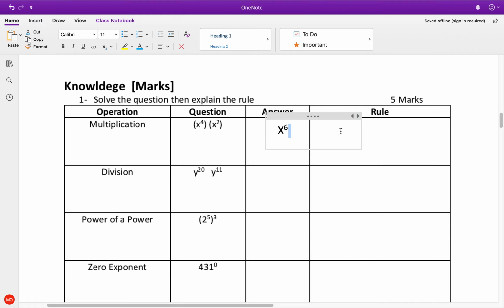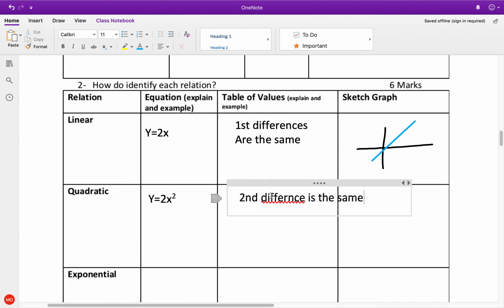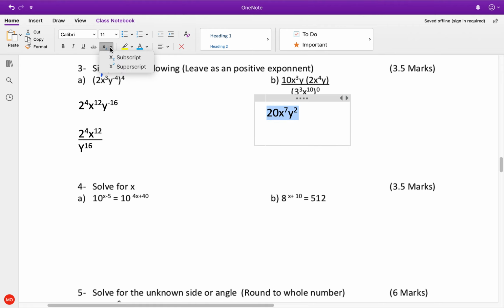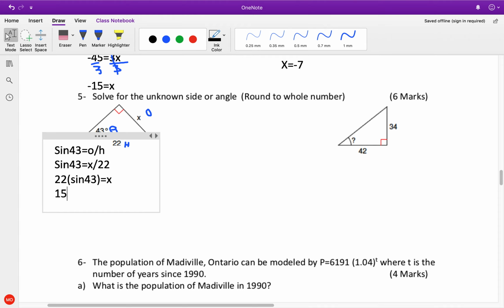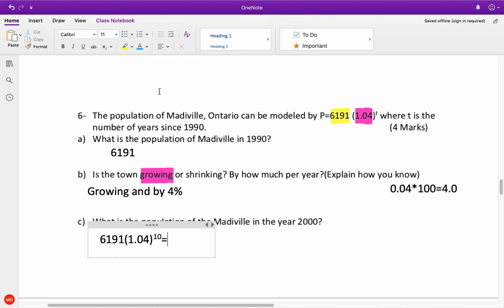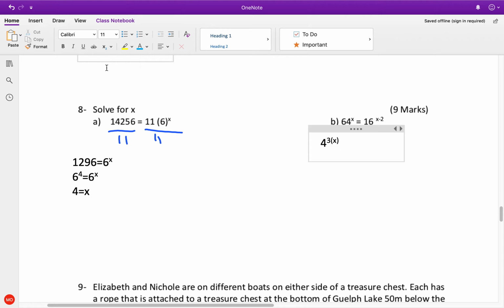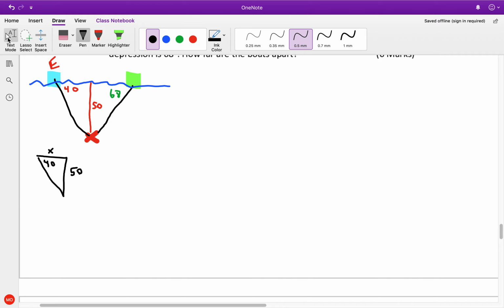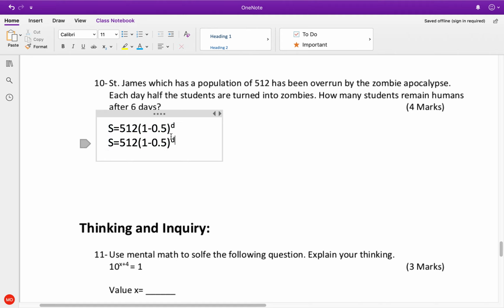Period 2 Cycle 2